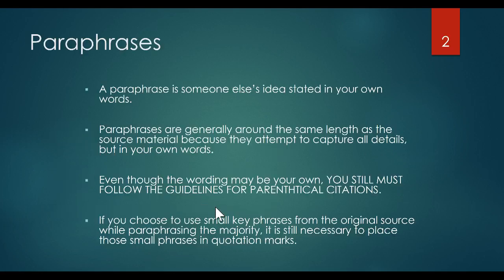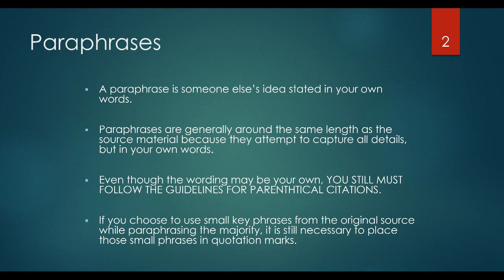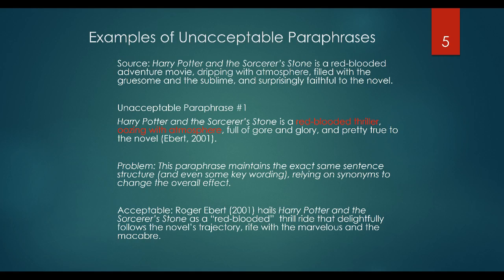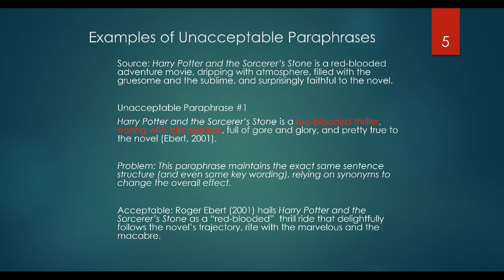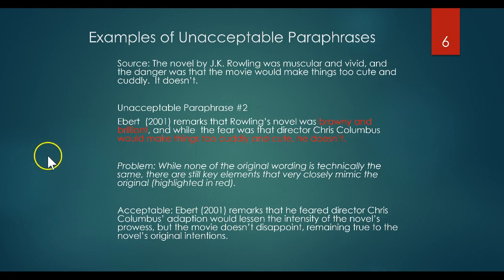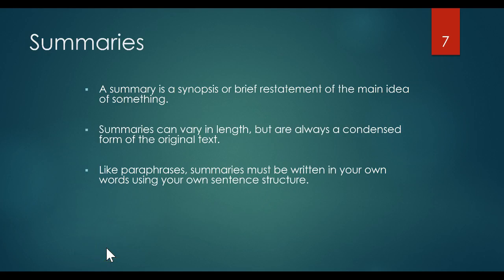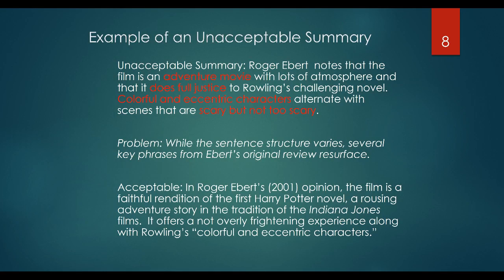Paraphrasing and Summarizing: How to Avoid Plagiarism